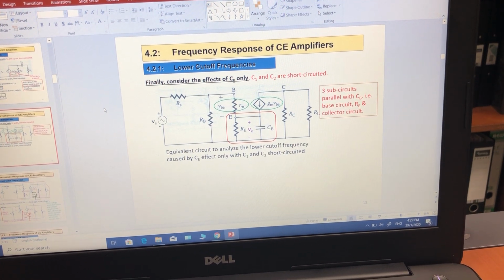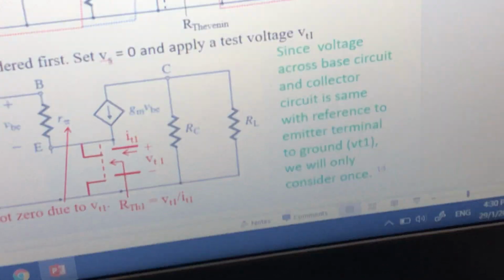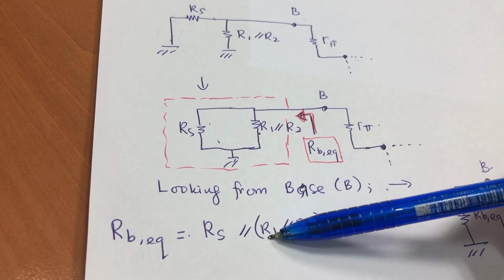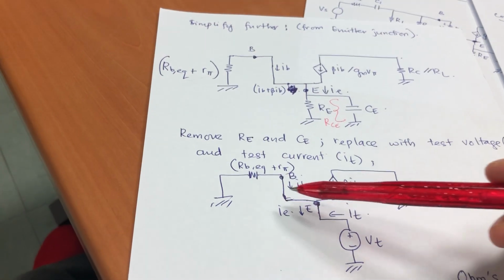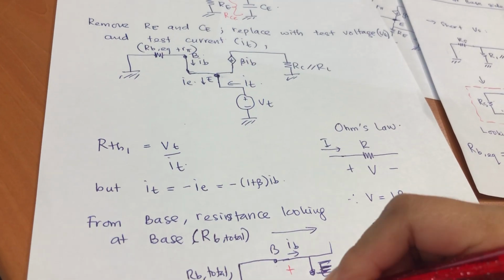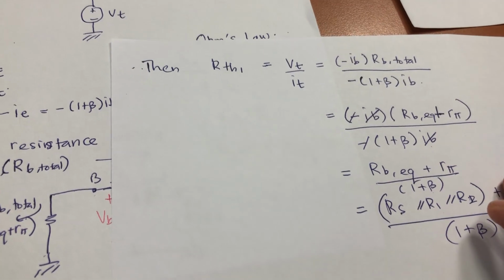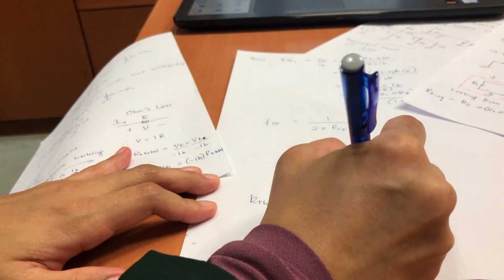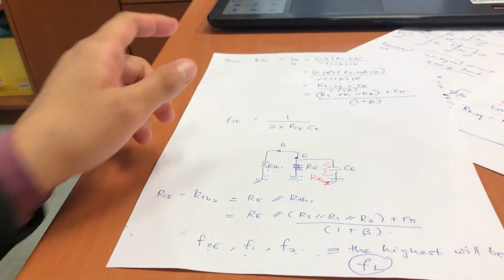Low Cut Off Frequency due to CE of Common Emitter Amplifier